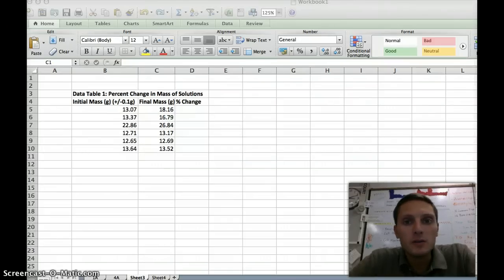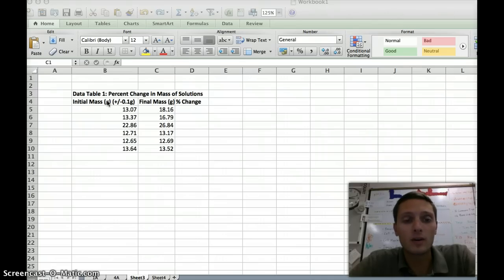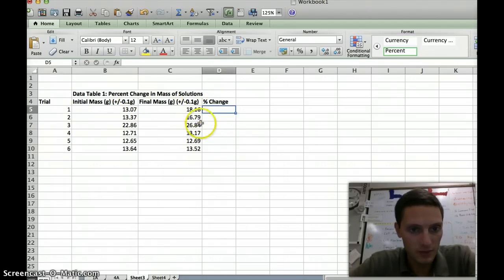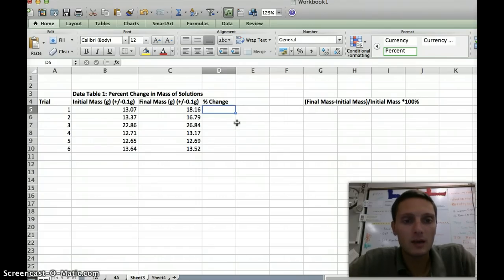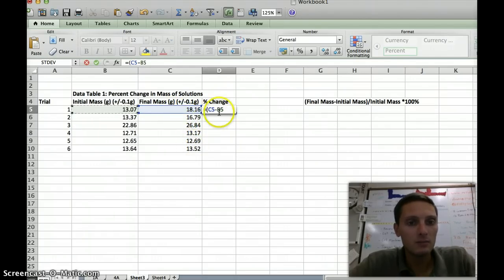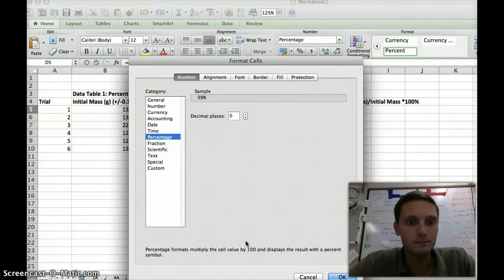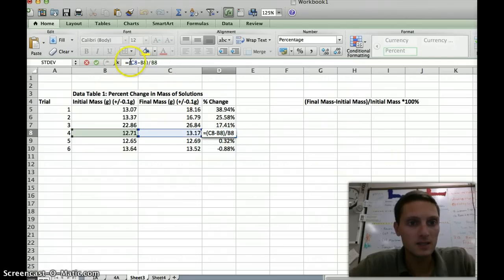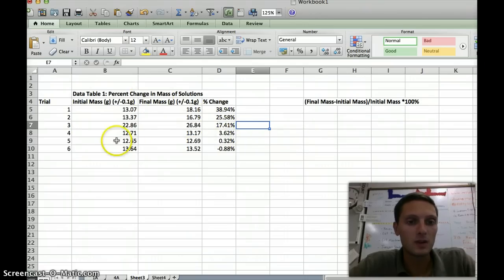Calculate Percent Change in Excel